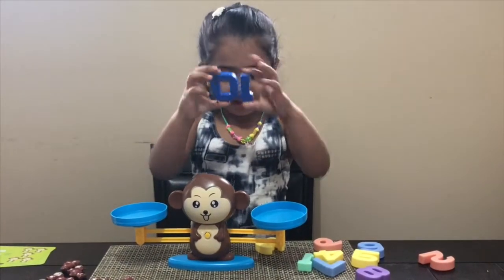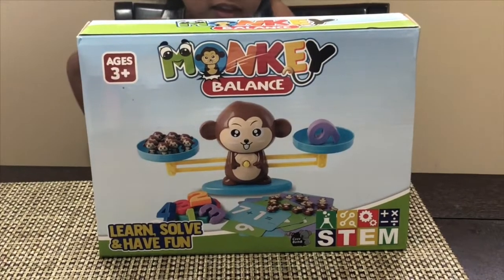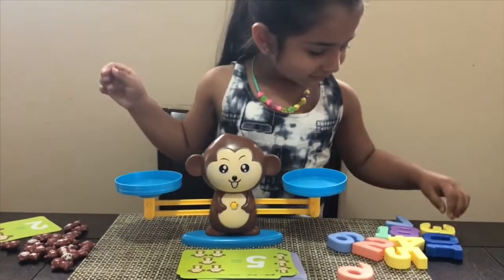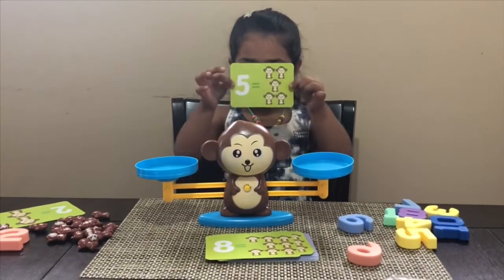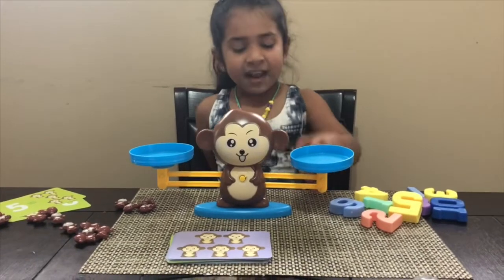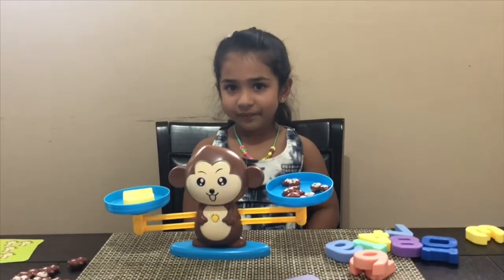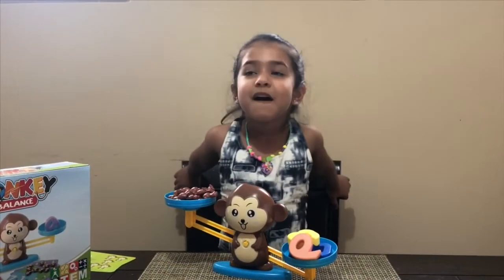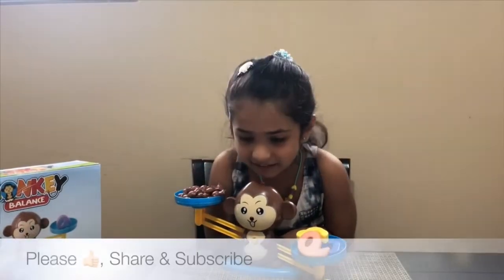STEM- Monkey Balance Math Game along with Five Little Monkeys Jumping on the Bed nursery rhyme!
This is a fun packed and learning game where kids will enjoy playing and learning with numbers. They will also learn solving basic maths.